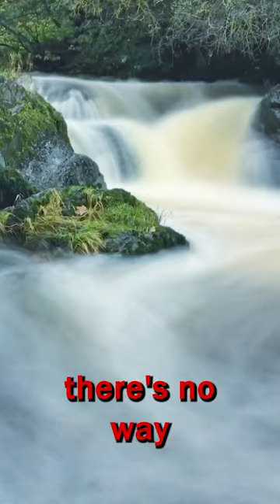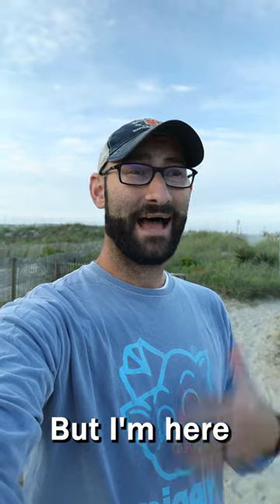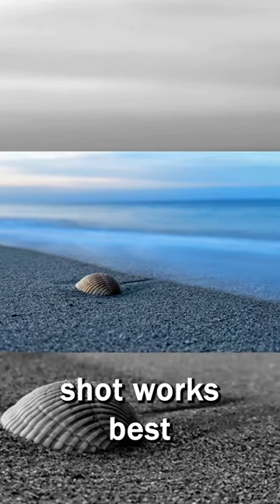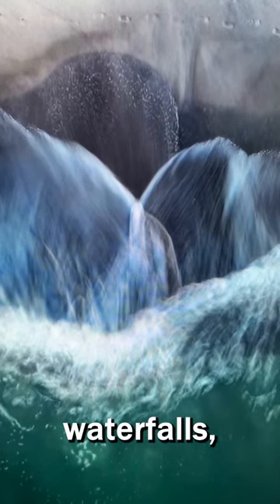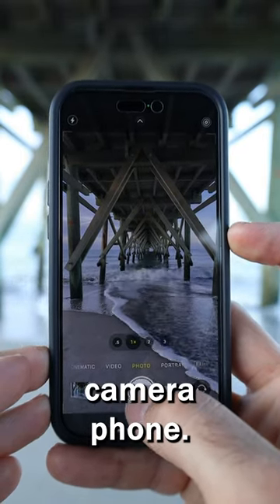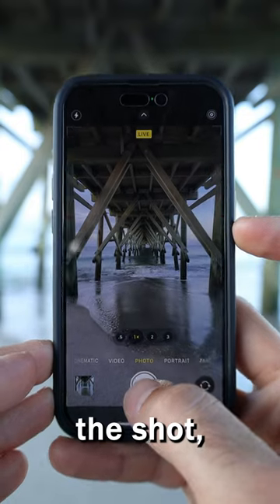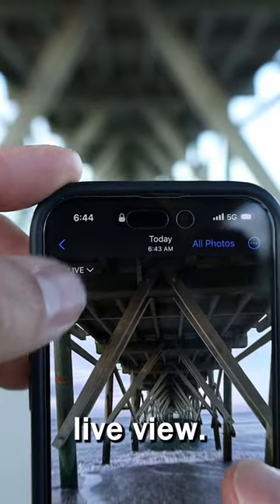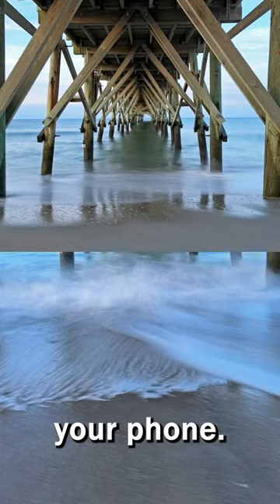This trick captures AMAZING long-exposure photos with your PHONE!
This is such a great tool to allow you to take even more creative photos with just your phone!

Main equipment used:
Music  ➡  Soundstripe
My main camera
My new favorite mic
What I use for a key light
My fill lights
Light-weight stands

Other equipment I use:
DJI Mini 2 Fly More Combo
DJI Mavic 2 Pro Fly More Combo
Deity V-Mic D3
GoPro Hero 10 Black